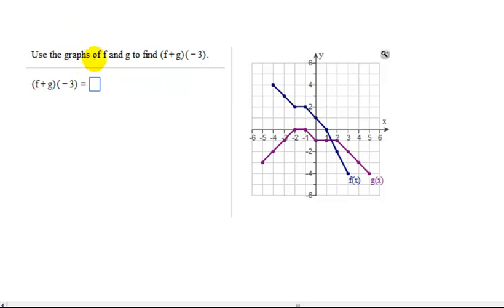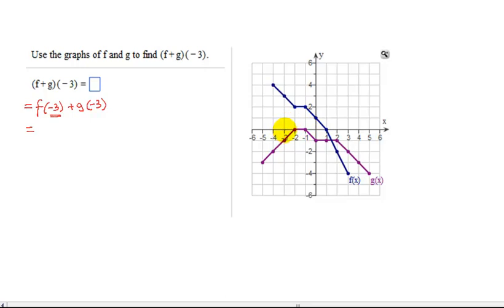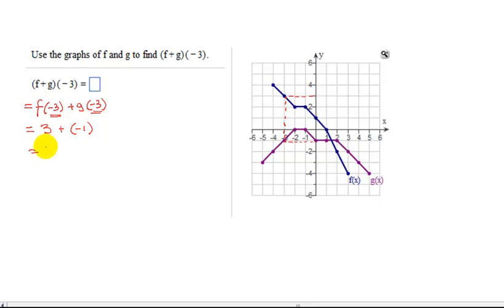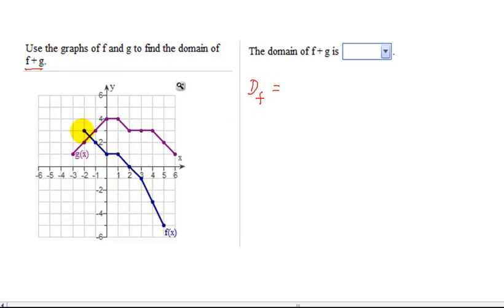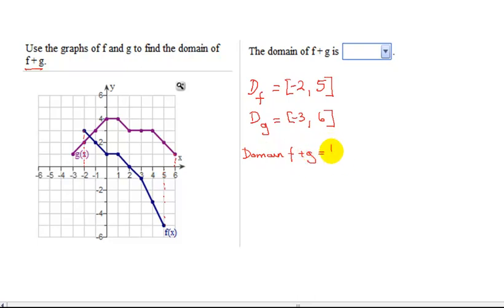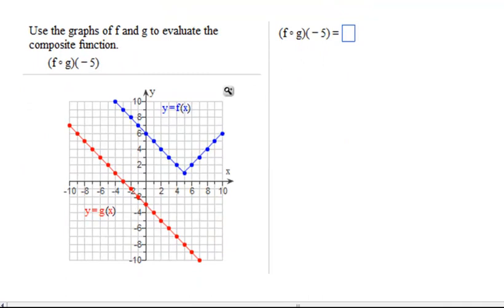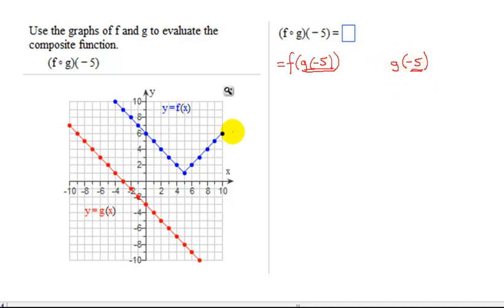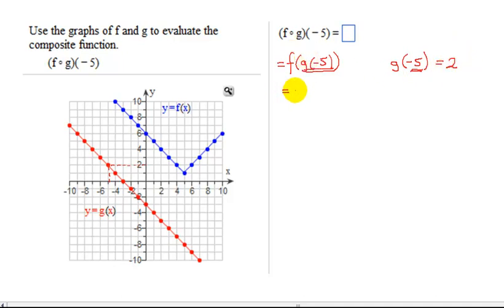Graphs of f and g Are Used to Find (f+g)(-3), Domain of f+g, and f(g(-5)) Using Examples From MML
The graphs of f and g are given and they are examples taken from MyMathLab.  They are used to find (f+g)(-3), the domain of f+g, and f composed with g evaluated at x=-5.

Timestamps
0:00 Introduction
0:10 (f+g)(-3)
1:50 Domain of f+g
4:10 (f composed with g)(-5)